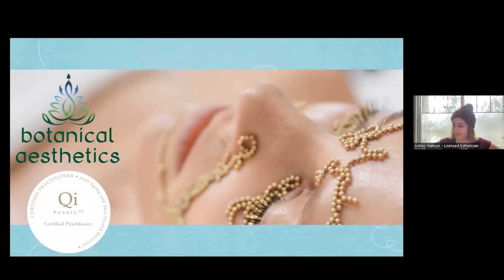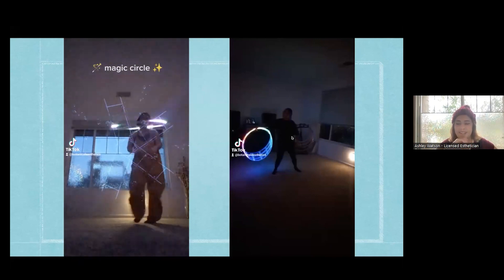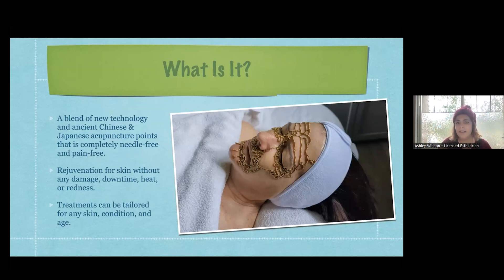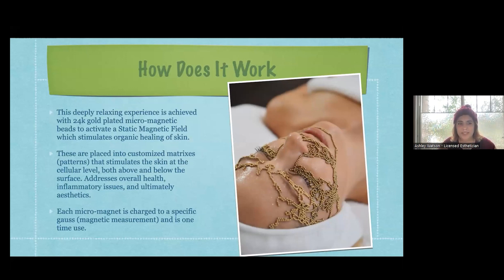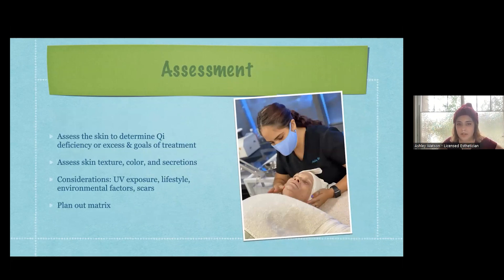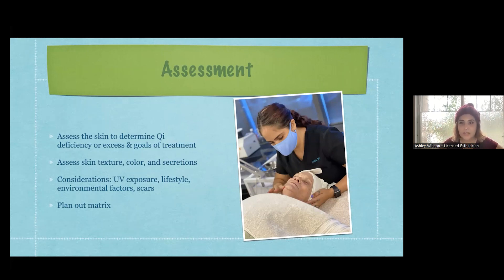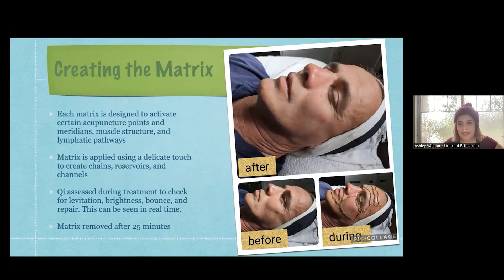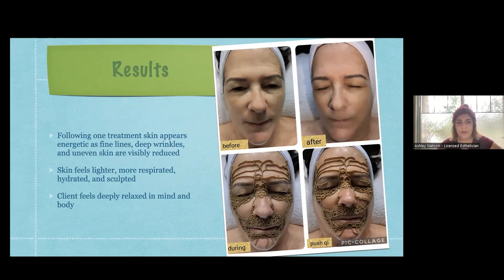Ashley Jo Watson of Botanical Aesthetics - CCBuRN - BNI-SF Bay Network Marketing Group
Welcome to this week’s feature presentation by Ashley Jo Watson of Botanical Aesthetics! This is from our Zoom meeting

When: Every Friday morning 8:30-10:30am
Where: Pleasant Hill Community Center & Zoom
320 Civic Drive, Pleasant Hill, California 94523

About Contra Costa Business Referral Network
CCBuRN Vision Statement

CCBuRN is THE showcase chapter of BNI in the Bay Area. We are a welcoming, giving, efficient, and professional group of entrepreneurs actively seeking out referrals for members of our elite referral marketing team.

Our prosperity allows us, as a chapter, to give back to the local community through multiple charitable contributions.

How do we do it? With 75 fully engaged and enthusiastic members sending each other over 3200 referrals each year, generating $7M in closed business!

Today is Your Day to Visit BNI Contra Costa Business Referral Network - CCBRN!

We invite you to join us for our fun and informative meeting! You will have the opportunity to network with a large group of business professionals, so be sure to arrive at the meeting and be prepared to network!

Open networking begins at 8:30am with the regular meeting starting promptly at 9:00am.

If you have been thinking about expanding your business, networking is one of the best ways to do it! Why not give BNI a try and see if it works for you!

Want to see how our group could benefit you and your business?

Come join us any Friday morning from 8:30-10:30am on Zoom!

Missed our meeting but interested in checking out the next one? Click on Send Message on our Facebook Page and we will gladly send you your personalized invitation! Get ready to explode your business through the power of referrals!🤗

Location: Pleasant Hill Community Center, 320 Civic Dr, Pleasant Hill, CA 94523